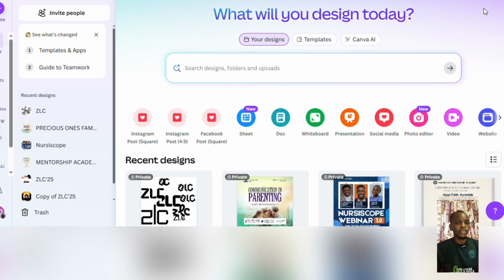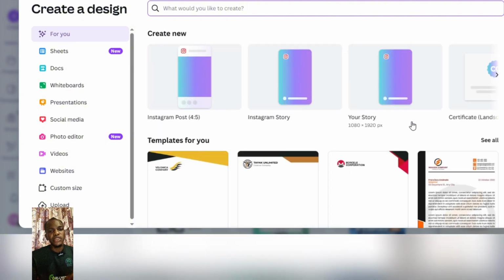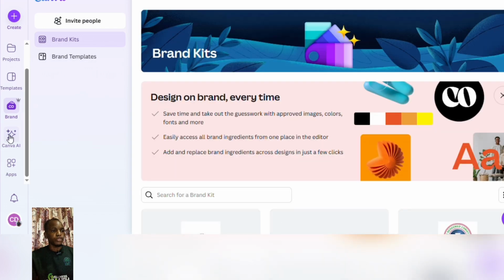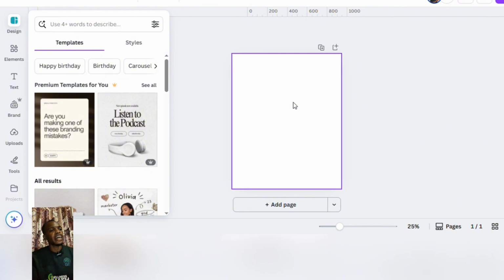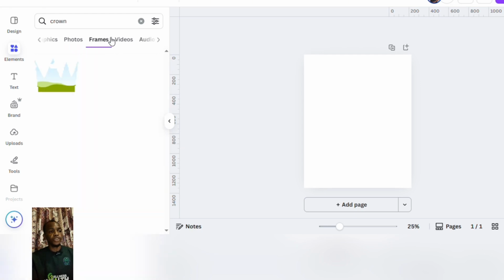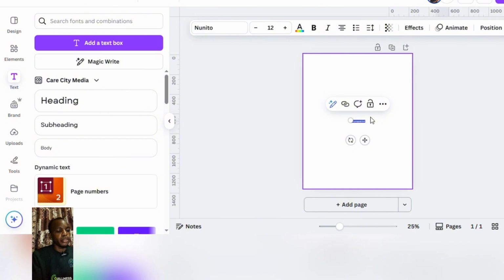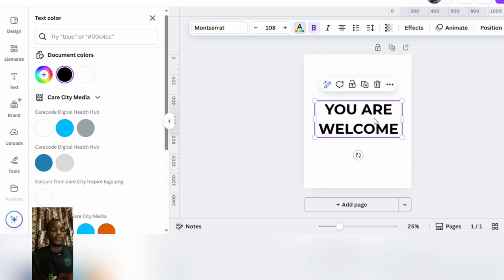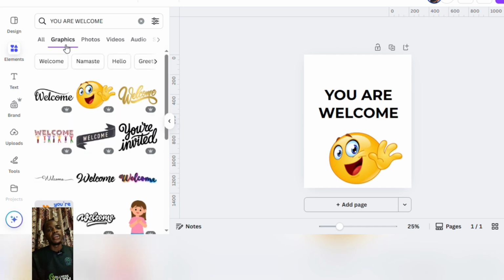Canva Walkthrough (Introduction to Canva)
Learn the basics of Canva and start creating stunning visuals today! In this video, I will take you on a tour of the Canva interface, show you how to navigate its features, and provide tips to get you started with designing like a pro.